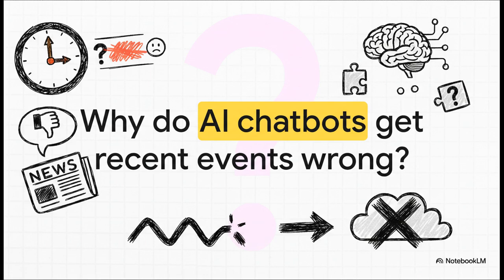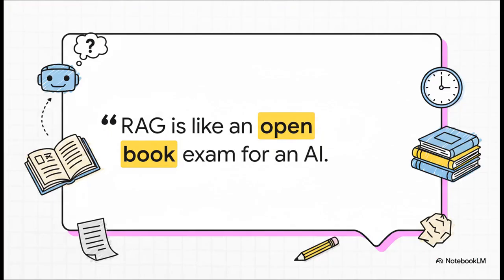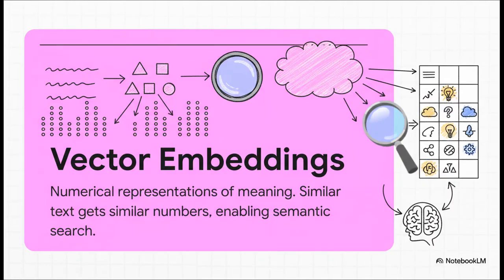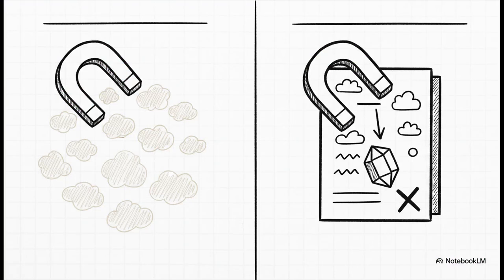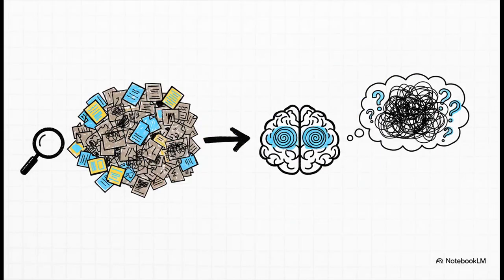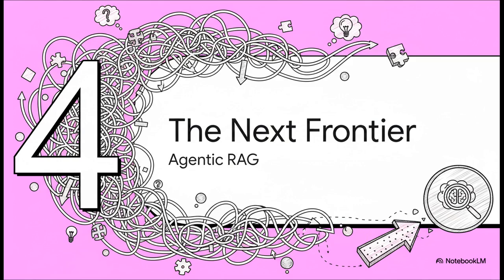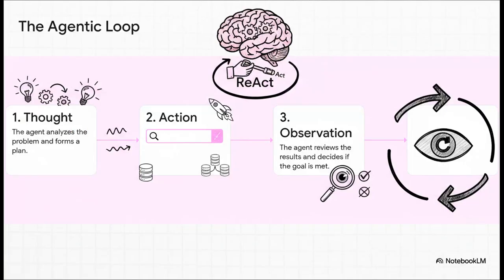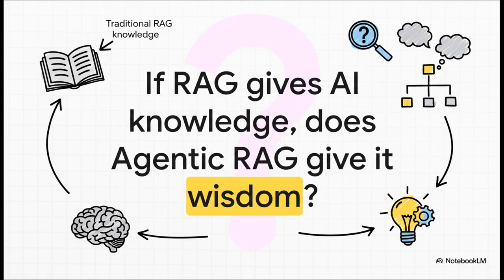Mastering AI Agents and RAG: Connecting LLMs with Enterprise Data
Are your large language models (LLMs) hallucinating or lacking up-to-date information?
 Left to their own devices, LLMs face a knowledge gap because they cannot recall information outside their training set or directly access your unstructured proprietary enterprise data

In this video, we dive deep into the architectural paradigms of Retrieval-Augmented Generation (RAG) and Agentic AI

Discover how AI agents can autonomously perceive their environment, plan, and execute tasks to achieve complex goals across use cases like disaster response, agriculture, and business intelligence

We break down the evolution of RAG architectures from Naive RAG to sophisticated approaches like Graph RAG, Multimodal RAG, and Agentic RAG.
You will learn the core components for building production-ready AI pipelines, including embedding models, chunking strategies, and vector databases

We also explore how to optimize your system using the top retrieval strategies—sparse, dense, and hybrid search—to ensure your LLMs receive the most accurate context

Additionally, we compare RAG with other optimization techniques like Fine-Tuning, Cache-Augmented Generation (CAG), and Prompt Engineering, helping you confidently balance cost, accuracy, and latency

Finally, we unpack how the Model Context Protocol (MCP) shifts AI from simply retrieving knowledge to actively executing real-world actions across your tools and APIs
Whether you are leveraging open-source frameworks like LangChain and Docling or scaling with enterprise platforms like IBM watsonx, this video provides the technical foundation you need to build trustworthy, scalable AI applications